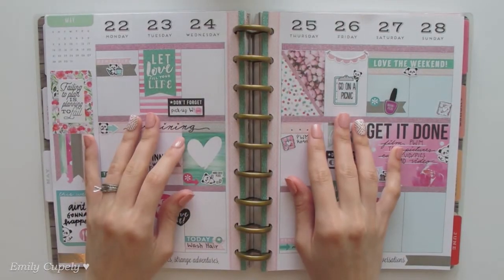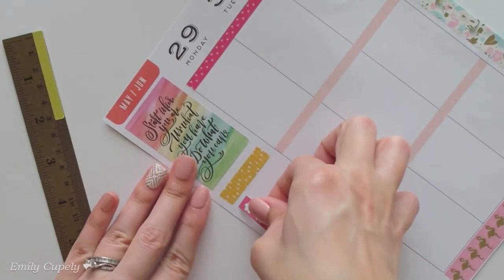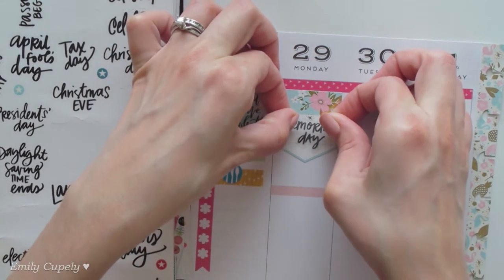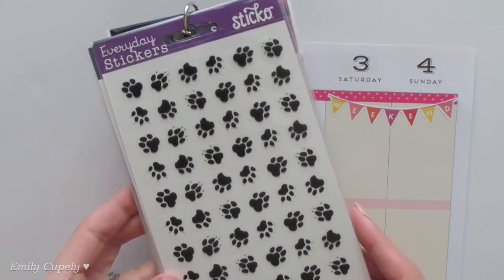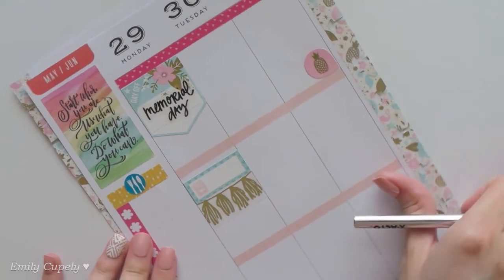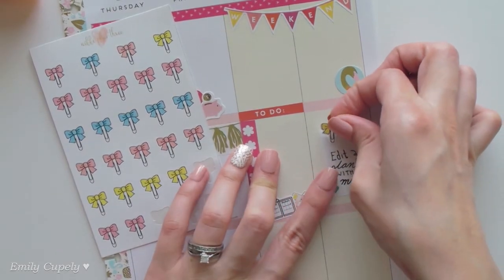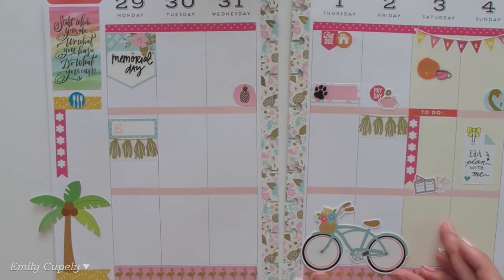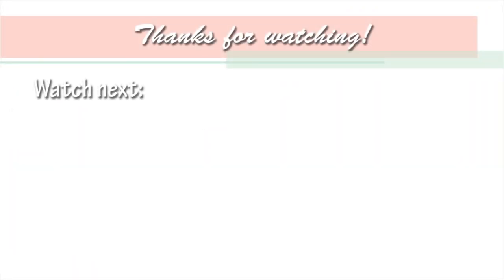Plan With Me - NO Etsy Kit: Doodlebug Designs | The Happy Planner 2017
My card making blog:
Mi blog de tarjetería:

Where I got my stuff:
Dónde compré mis cosas:
-Label Paper
-The Coffee Monsterz Co

Stamp shops:
Tiendas de stamps: